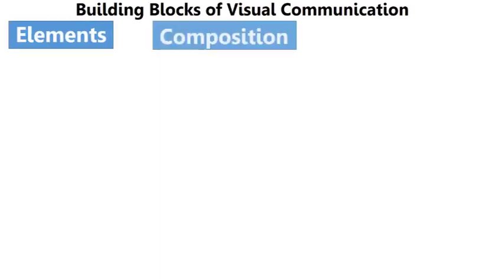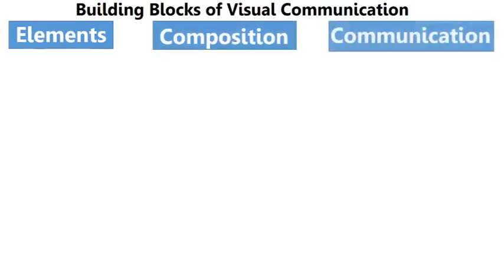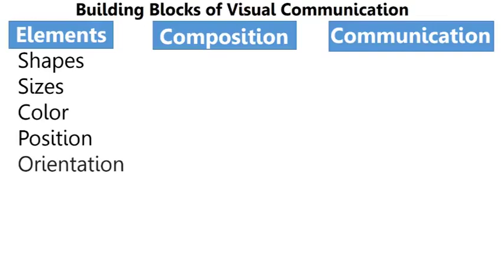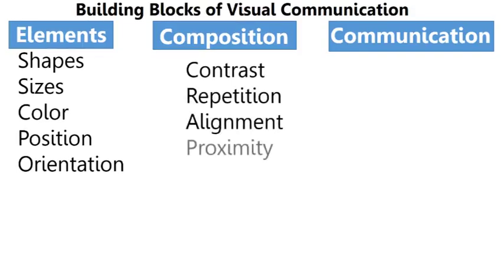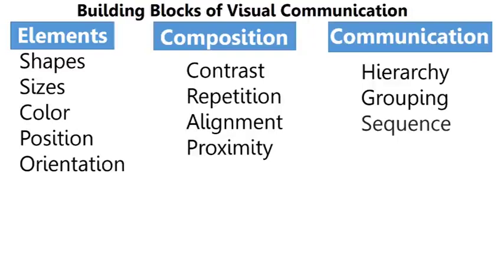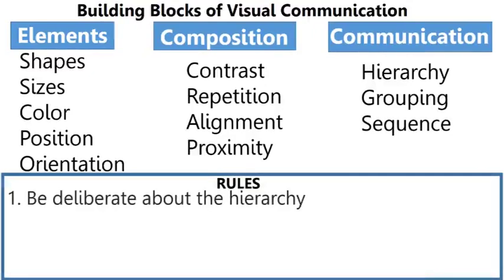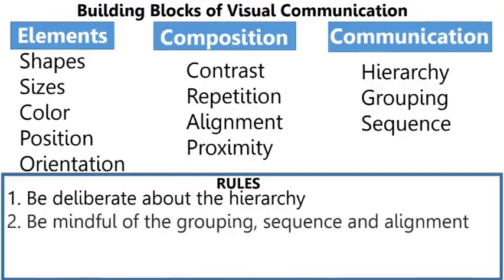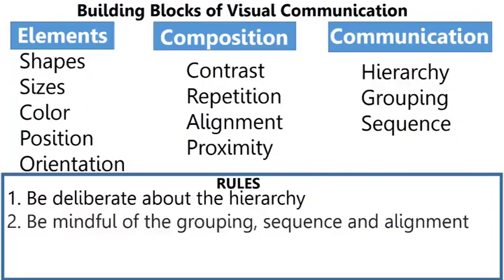Peculiarities of Visual Communication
This week, we are exploring the Peculiarities of the last 'Communication types' previously identified.